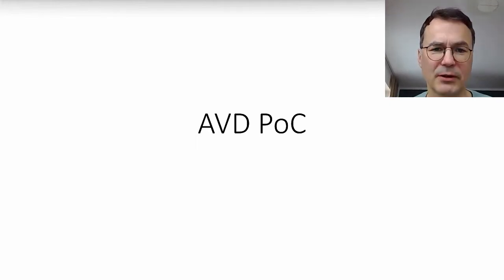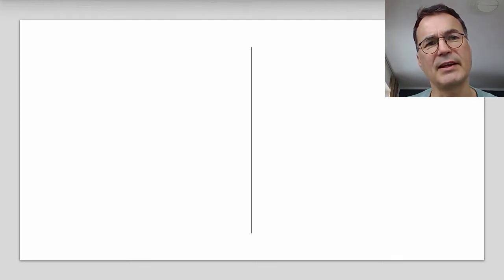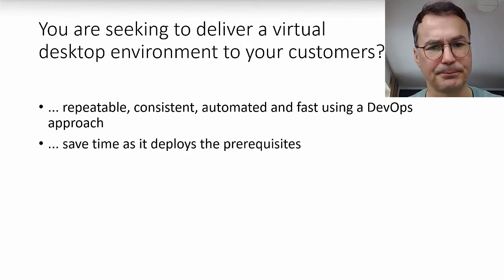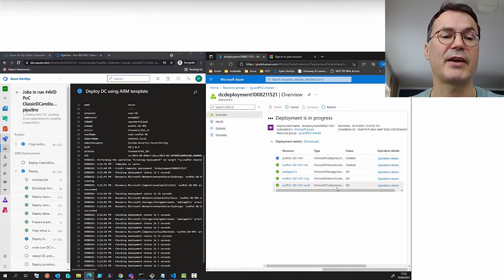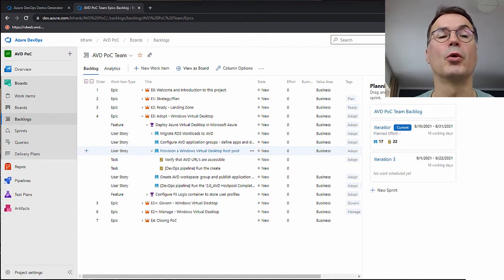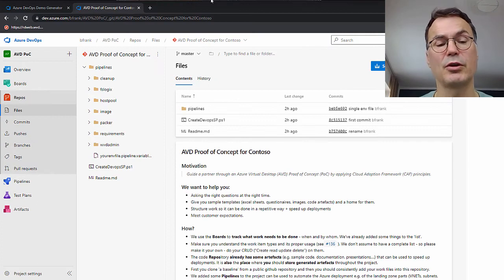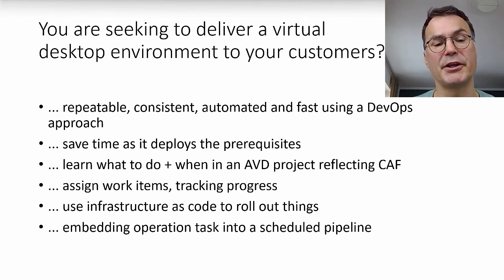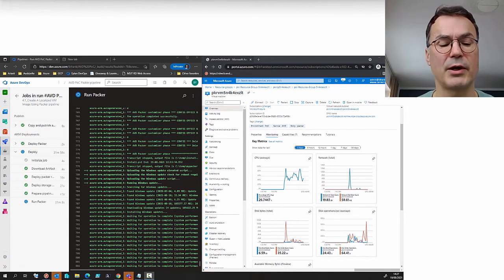AVD Proof of Concept - WATCHME First! or About or Why And Who Should Care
Introduction to the project: 'AVD Proof of Concept'
For creating automated installations of Azure Virtual Desktop using Azure Devops Pipelines and code.
Benefits - Who should care - What to expect.